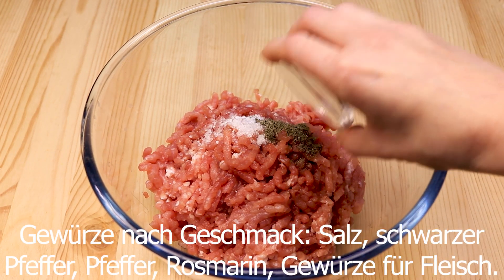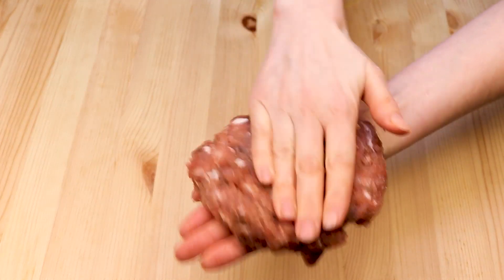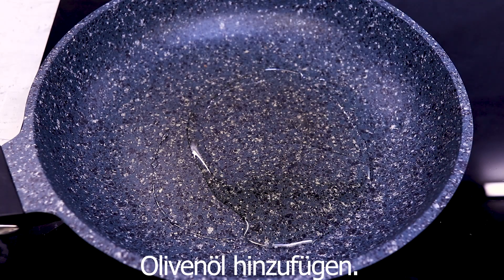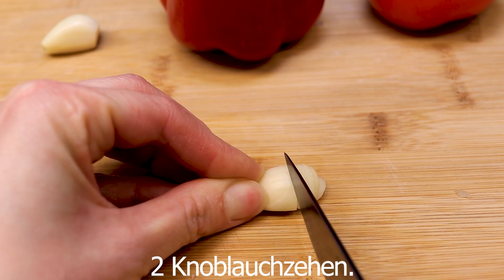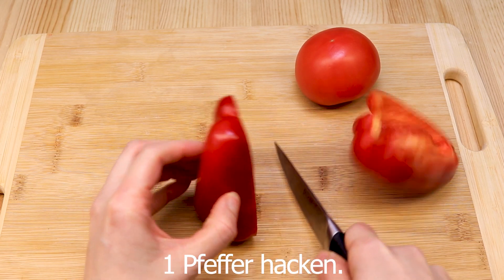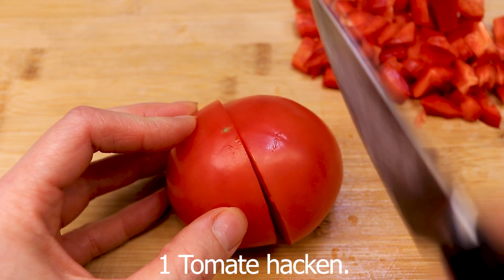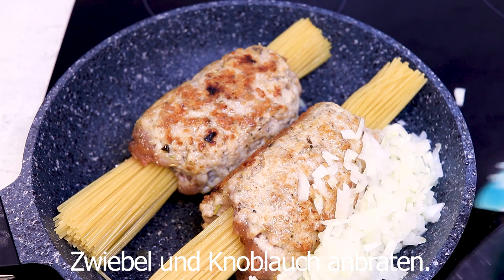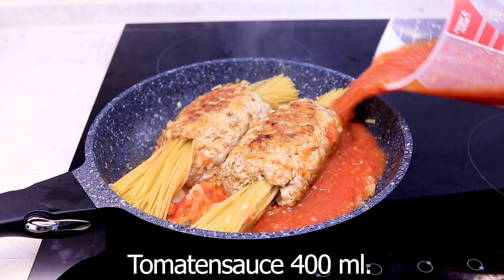Spaghetti mit Hackfleisch in einer Pfanne in 30 Minuten Rezept für ein köstliches Abendessen # 48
Spaghetti mit Hackfleisch in einer Pfanne in 30 Minuten - ein köstliches Rezept für das Abendessen für die ganze Familie. Ein einfaches Rinderhackfleisch-Spaghetti-Rezept für ein köstliches Abendessen oder Mittagessen. Dies ist eine einfache Möglichkeit, ein köstliches Rezept für ein Abendessen zuzubereiten. Dies ist ein Budgetrezept, das sich jeder leisten kann. Machen Sie Spaghetti mit Hackfleisch, ein sehr einfaches und schnelles Rezept für das Abendessen. Die Hauptsache ist, mit Liebe und guter Laune zu kochen, und Sie werden definitiv Erfolg haben!

Kochrezept und Zutaten:
Hackfleisch 400 g.
Gewürze nach Geschmack: Salz, Pfeffer, Pfeffer, Rosmarin, Gewürze für Fleisch.
Spaghetti 50g.
Eine Pfanne mit Olivenöl bestreichen.
Bei schwacher Hitze braten.
1 Zwiebel hacken.
2 Knoblauchzehen hacken.
1 Paprika hacken.
1 Tomate hacken.
Zwiebel und Knoblauch 5 Minuten braten.
Tomaten und Paprika 5 Minuten braten.
Tomatensauce 400 ml
Abdecken und bei mittlerer Hitze 15 Minuten kochen lassen.
150 g Käse reiben.

Guten Appetit!

Freunde, wenn dir das Video gefallen hat, kannst du dem Kanal helfen:
Teile dieses Video mit deinen Freunden. 👍 Bewerten Sie das Video! Das ist gut und wichtig für die Entwicklung des Kanals! SCHREIBEN SIE EINEN KOMMENTAR oder speichern Sie das Emoticon. Es wird nicht schwer für dich sein, aber ich werde sehr glücklich sein!